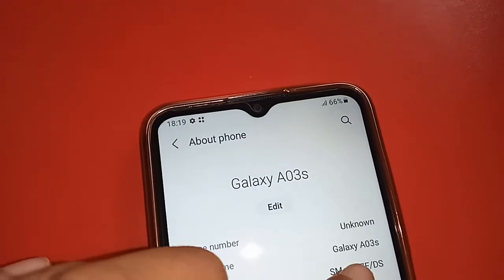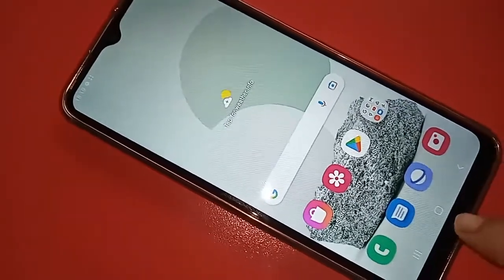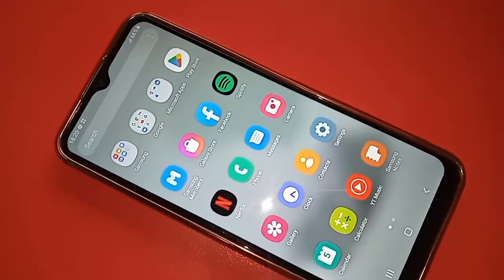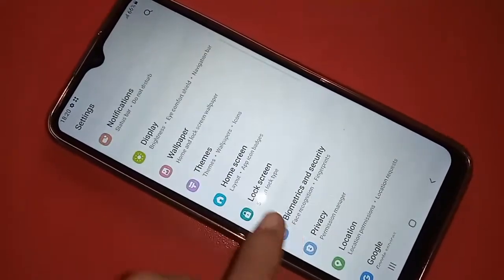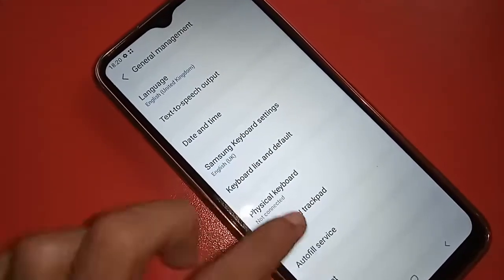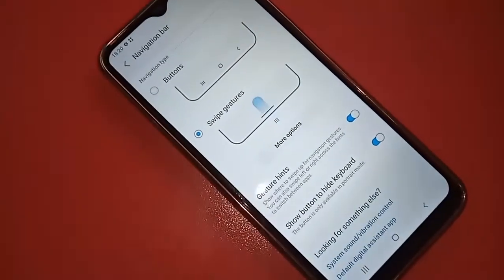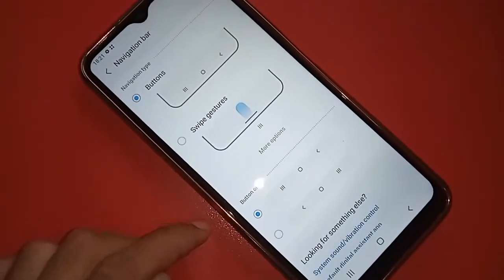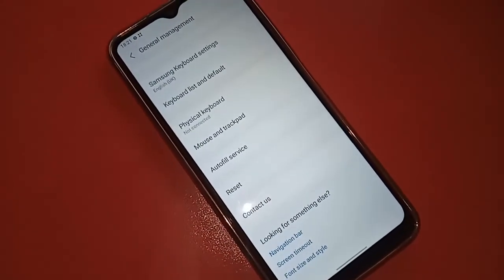Samsung galaxy A03s Back Button change setting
This phone problem is back button not show on this phone display. now today i will show you how to show three button on this phone display in Samsung galaxy a03s phone.